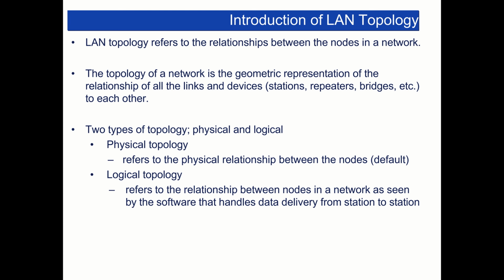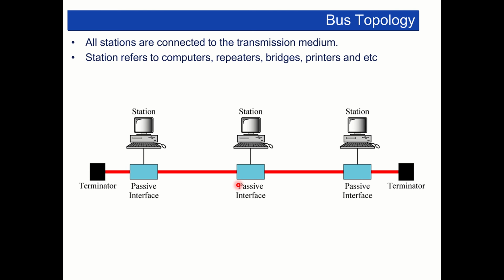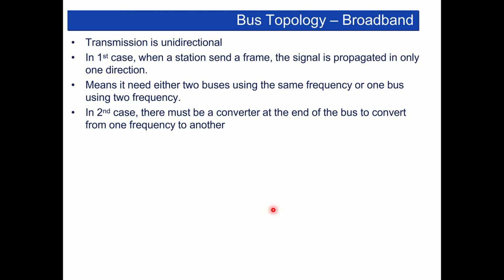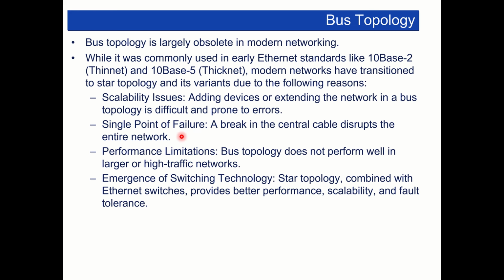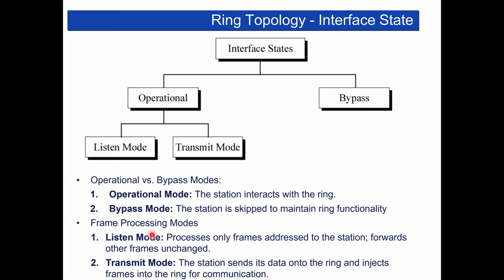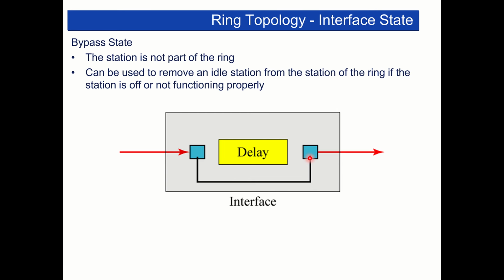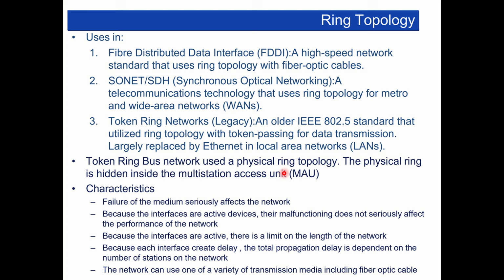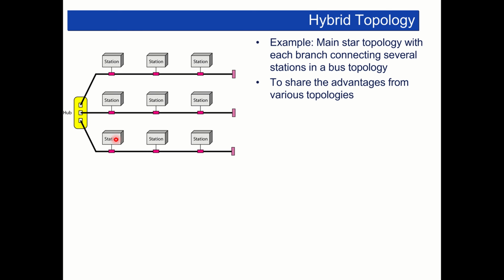Lecture 11: LAN Topologies